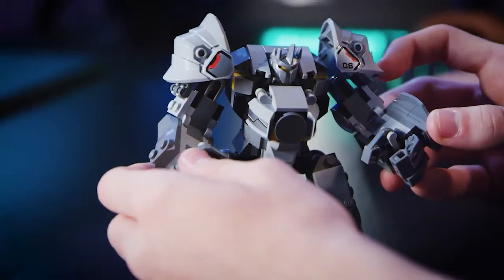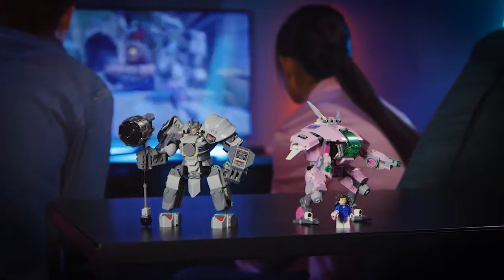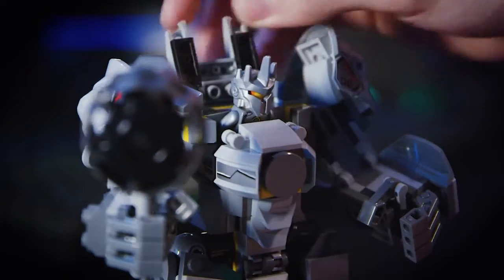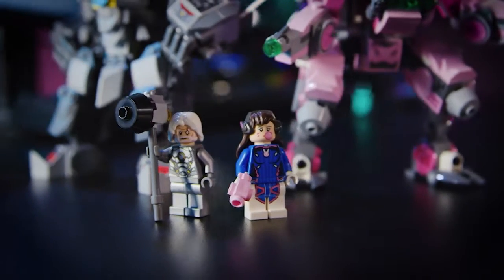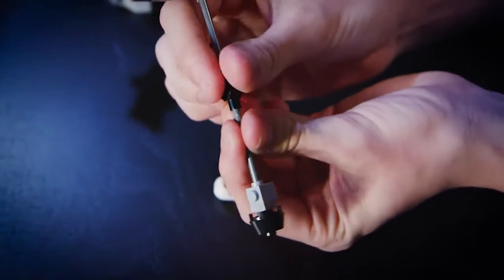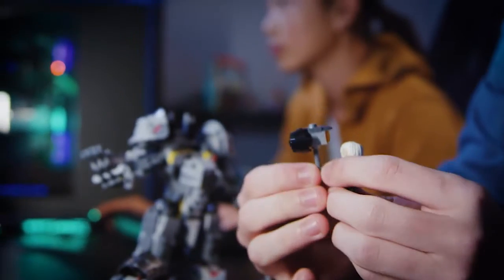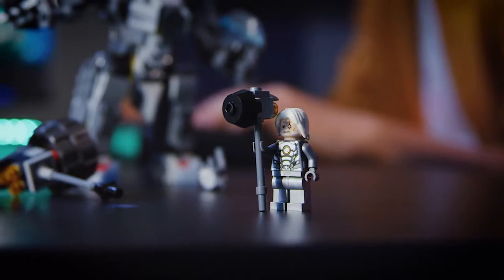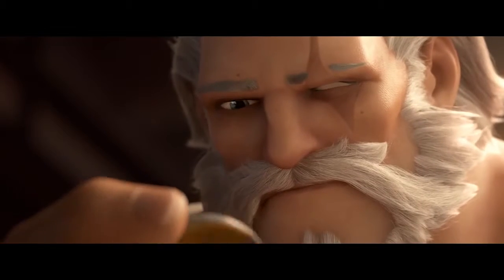LEGO 75973 D.Va & Reinhardt - LEGO Overwatch